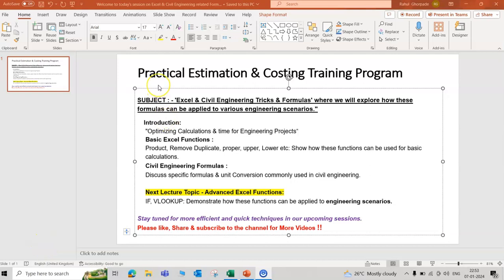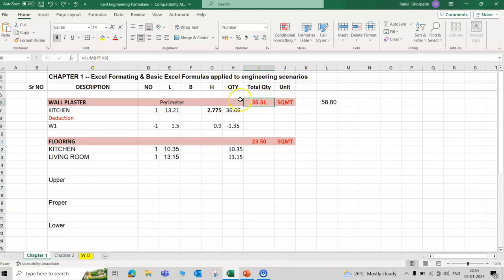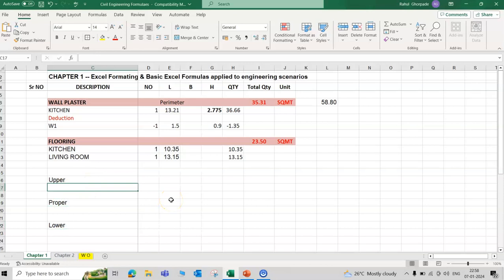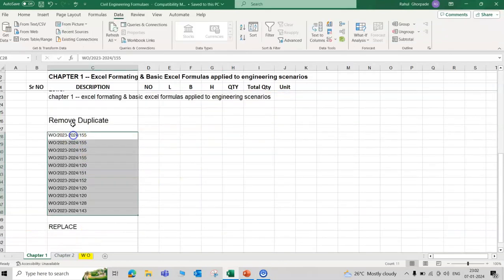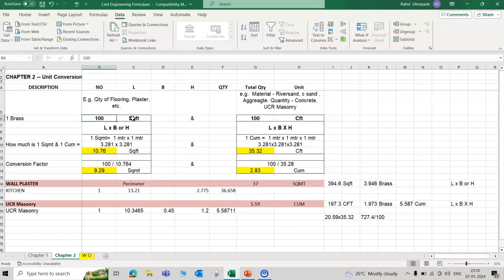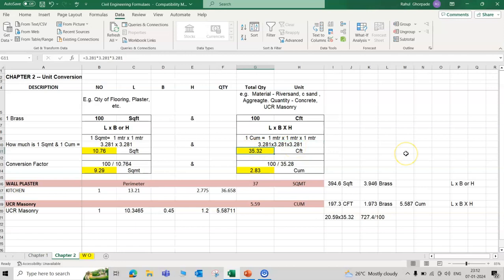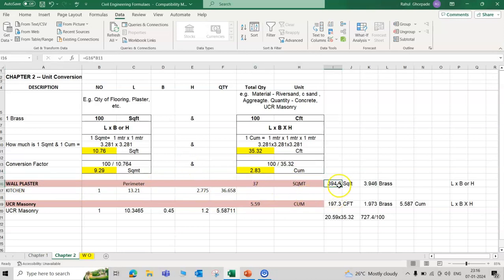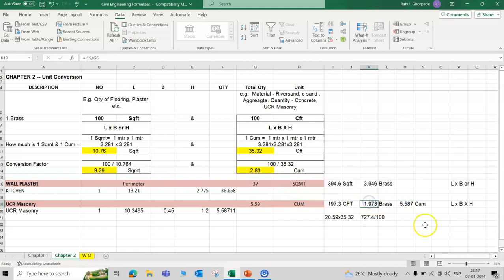'Excel & Civil Engineering Tricks & Formulas' - Part 1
"PRACTICAL KNOWLEDGE OF ESTIMATION AND COSTING."
"🏗️ Elevate your skills in Civil & Finishes work with our exclusive tutorial! 💻 Unlock the secrets of efficient quantity take-off using AutoCAD and Excel on your PC/laptop. 🚀 Ideal for last-year students and fresher’s navigating challenges like Excel formatting and AutoCAD use. This tutorial provides a practical and easy approach, perfect for interview preparation. Explore shortcut methods to streamline your quantity take-off process. 📊 Don't miss out on this invaluable resource for mastering essential skills in construction! CivilEngineering QuantityTakeOff InterviewPrep"